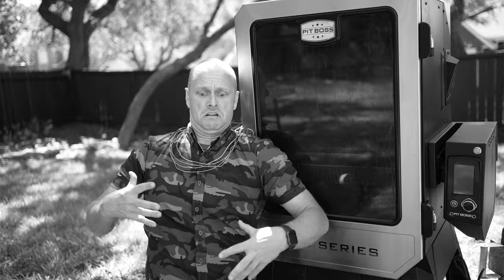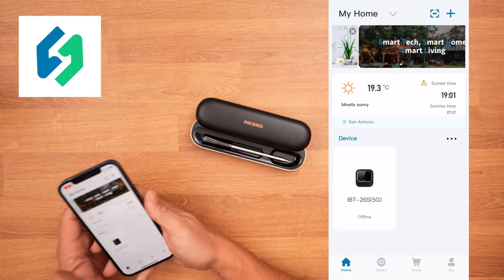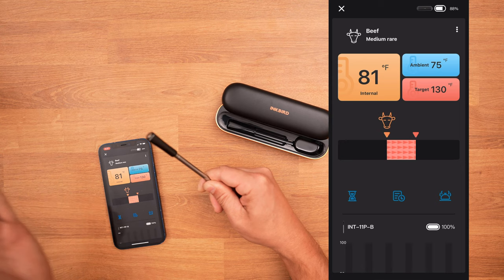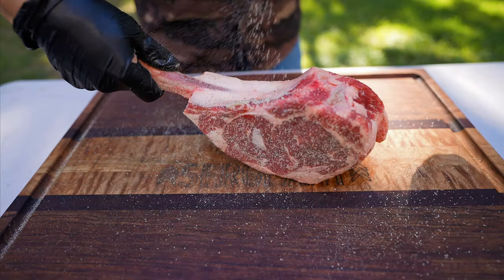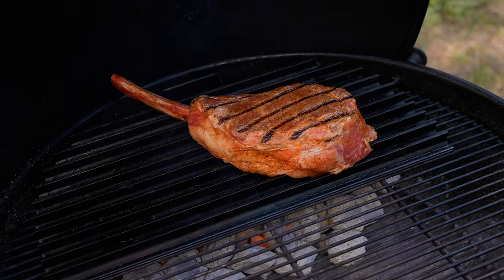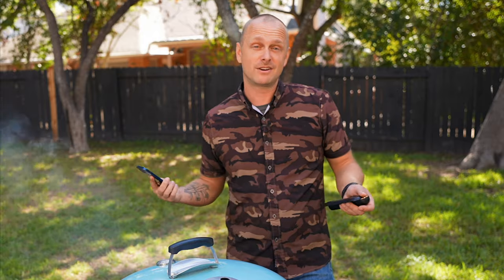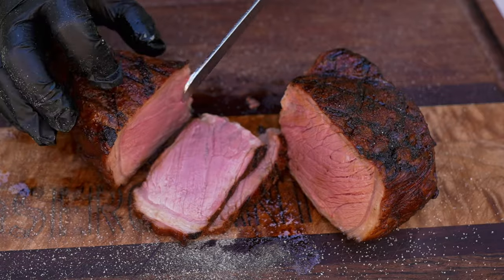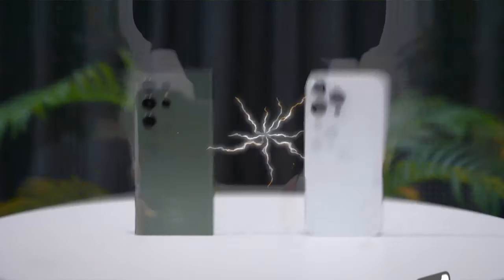BBQ Game Changer! Testing out the NEW Wireless INKBIRD INT-11P-B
In todays video we get to try out the new wireless INKBIRD INT-11P-B and we were NOT disappointed. Hands down, we enjoyed the BEST tomahawk steak of our lives with the help of INKBIRD's new 100% wireless food thermometer.

Awesome features:
- 100% wireless, no cables to get tangled up
- Fast Charging = 25 mins of rapid charing gets 25 hours of run time
- Easy to setup and go

Link to INKBIRD INT-11P-B:

Note: There will be limited time coupons attached with this link so you can get a great deal on it!

 0:00 - Intro
0:23 - Unboxing
1:27 - Linking to App
1:53 - Using the App
3:38 - Fire Up the Grill
3:57 - Season the Steak
4:47 - Setting Up the Grill
5:09 - How to Get Diamond Sear Marks
6:14 - Testing the INKBIRD-11P-B
7:05 - Back On the Grill
7:30 - Magnetic Feature
7:50 - Let it Rest
8:24 - Time to Cut!
9:01 - Taste Test
9:18 - Final Thoughts